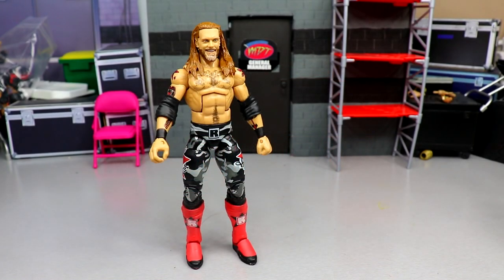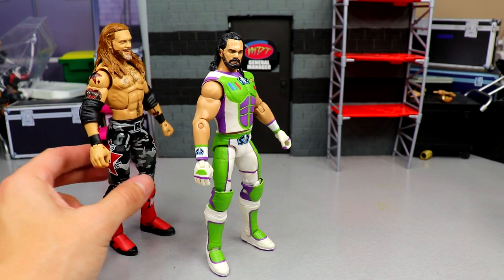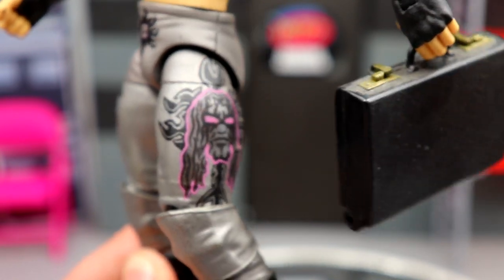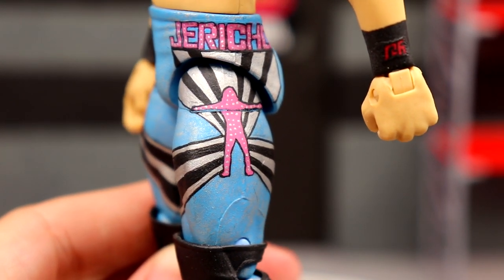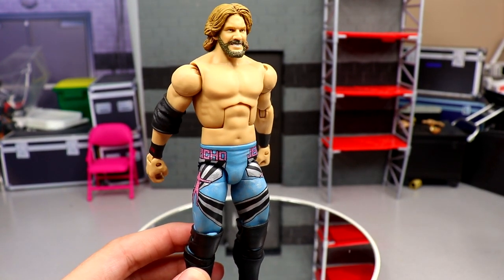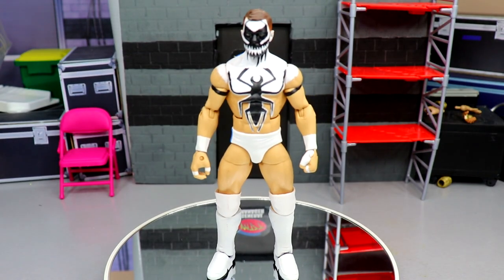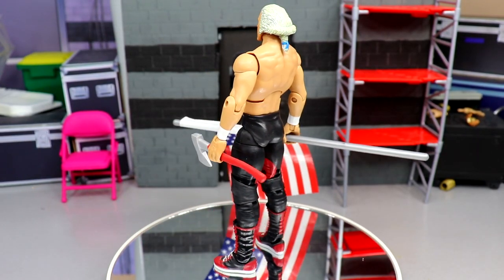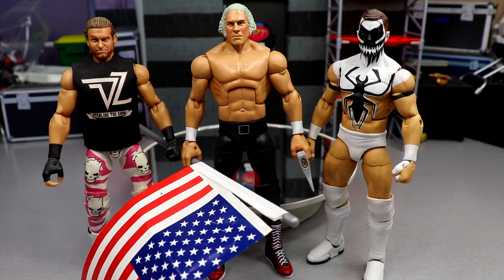TOP 5 CUSTOM WWE FIGURES IN MY COLLECTION!